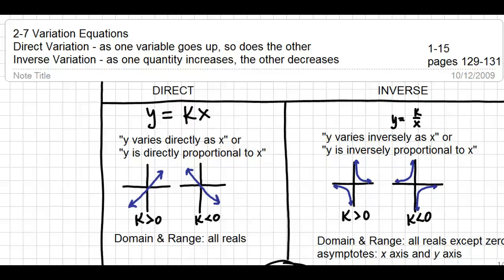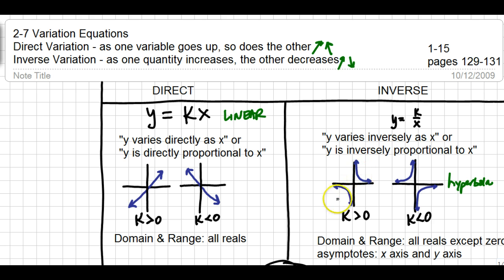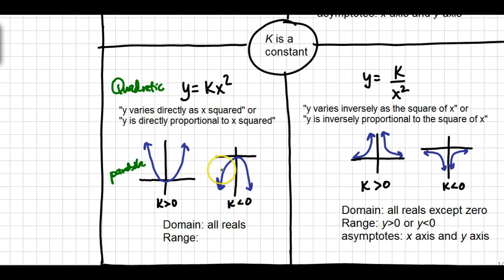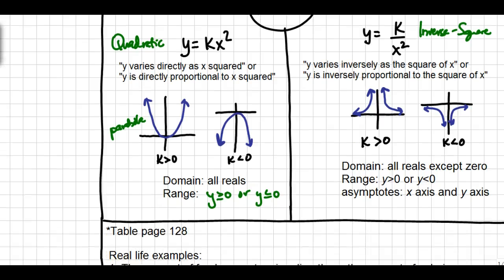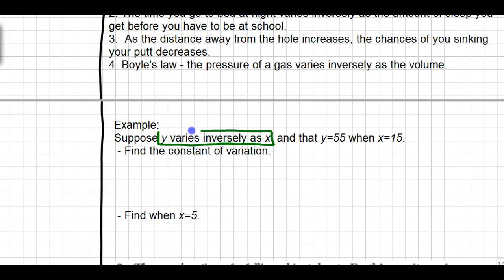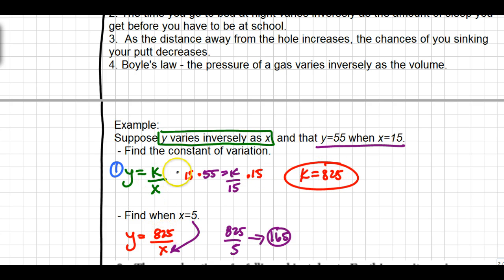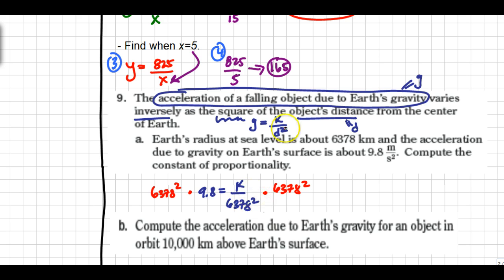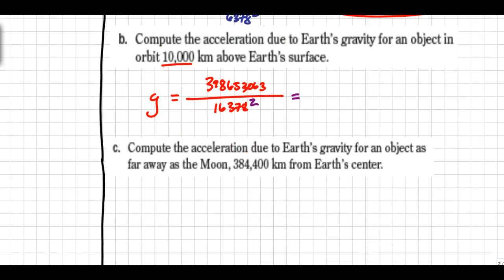FST 2-7 Inverse Variations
FST 2-7 Inverse Variation